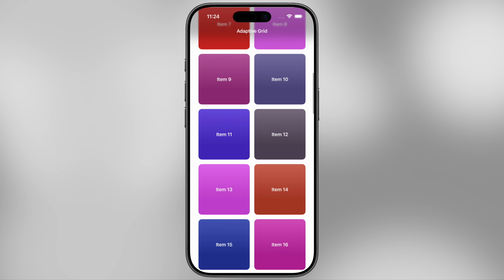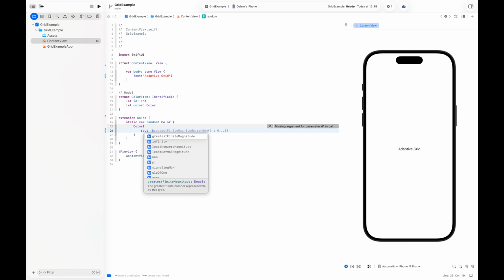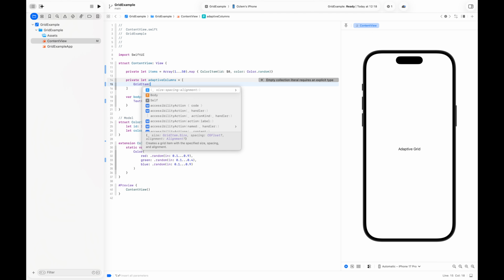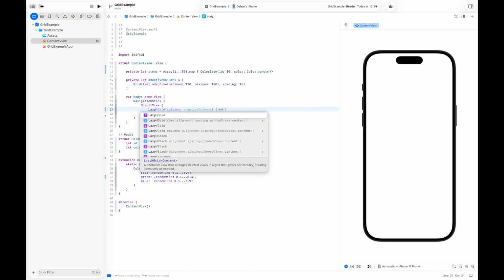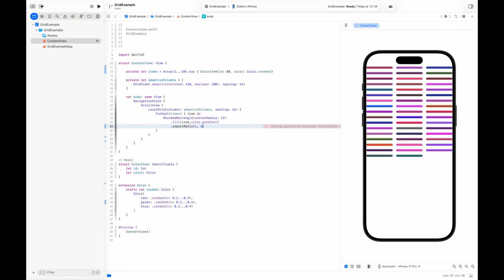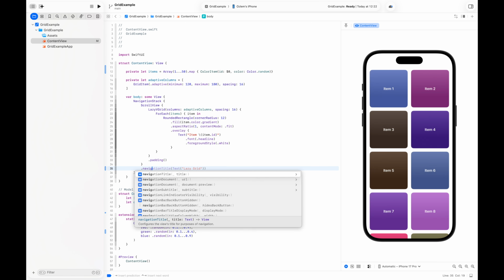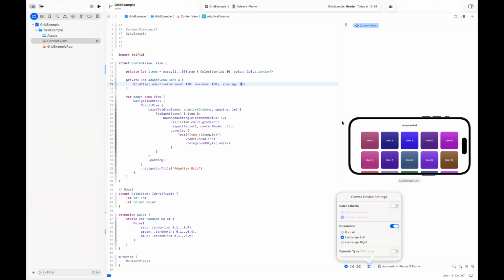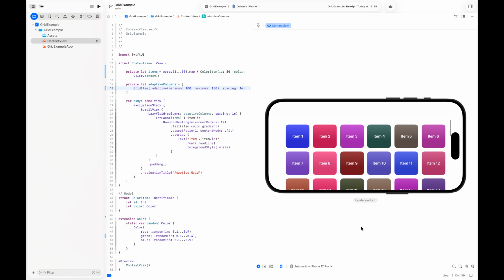SwiftUI Adaptive Grid Tutorial | Responsive Grids in SwiftUI | LazyVGrid with Adaptive GridItem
Learn how to create an adaptive, responsive grid layout in SwiftUI using LazyVGrid without the complexity of GeometryReader!

In this tutorial, you'll discover how to:
✅ Create adaptive columns that automatically adjust to screen size
✅ Build grids that respond perfectly to device orientation changes
✅ Use LazyVGrid with adaptive GridItem for optimal performance
✅ Control spacing between rows and columns
✅ Make grid items maintain aspect ratios

This approach works seamlessly across all iOS and iPadOS devices without manual calculations or orientation handling.
Perfect for photo grids, product catalogs, dashboard layouts, and more!

💡 No GeometryReader needed - let SwiftUI handle the heavy lifting!
📱 Works perfectly on iPhone and iPad in any orientation
👨‍💻 Perfect for beginners and intermediate SwiftUI developers

Chapters:
00:00 What We'll Cover
00:15 Creating GridItem Model & Random Colors
00:56 Setting Up Adaptive Columns
01:22 Building the LazyVGrid Layout
02:34 Understanding Spacing (Rows & Columns)
02:50 Orientation Change & Benefits